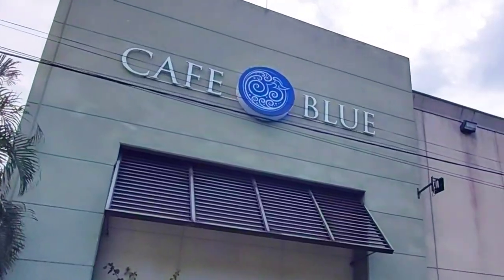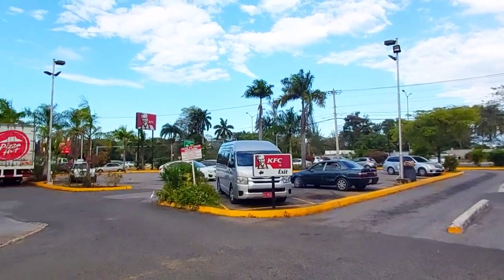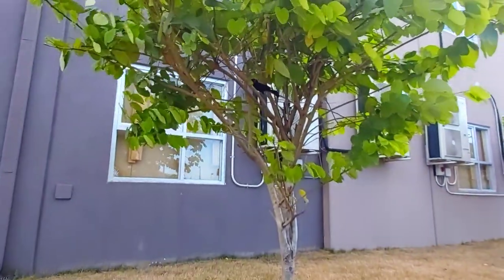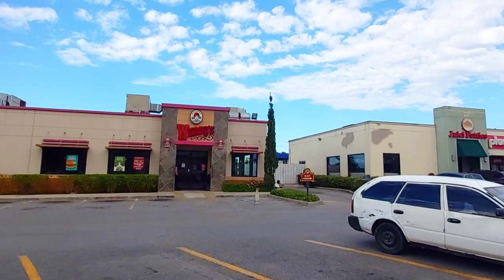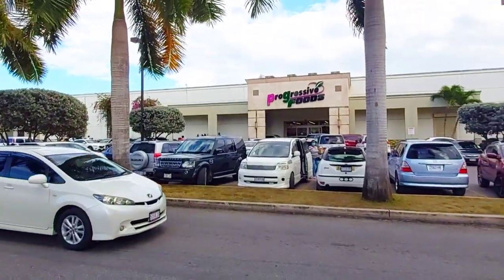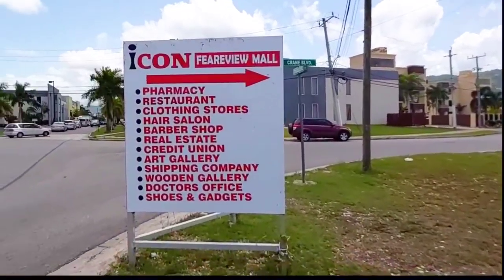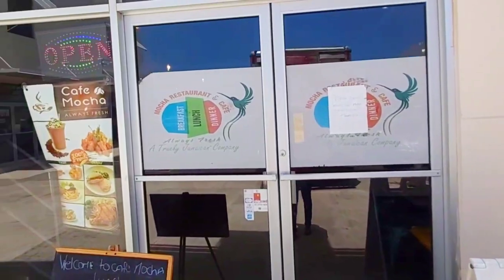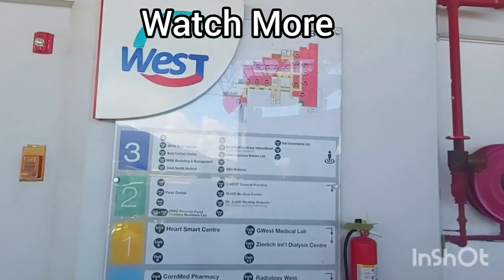All the Restaurants in Fairview Shopping Centre | Menu and Location | Montego Bay Jamaica Vlog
In today's video I'm going to share with you a list of all the restaurants in the  Fairview area. Where they are located within the complex and a bit of their menu offerings. You can save the video as a restaurant guide for your next trip to Fairview, Montego Bay Jamaica.

Fairview shopping center is an amalgamation of everything Mobay. I promise I'm not exaggerating. Every major bank, clothing store and restaurant has either relocated to or opened another store in this rapidly expanding commercial area. This means that half of the population of Montego Bay is within the Fairview area at any given time. Ok, that's probably an exaggeration. Or is it?

Btw after watching this video you can check out another video I did on why I love Fairview.